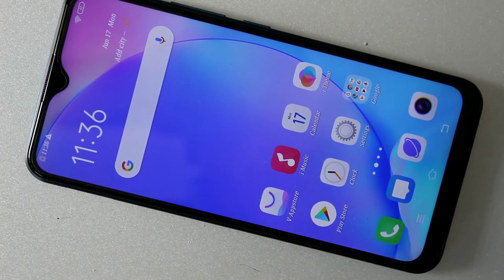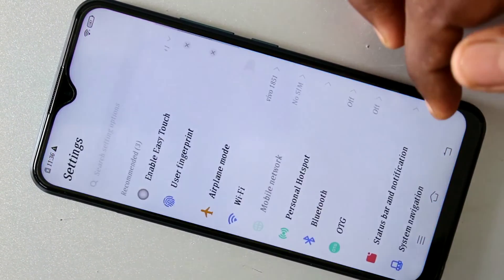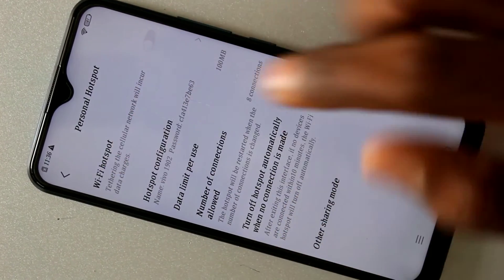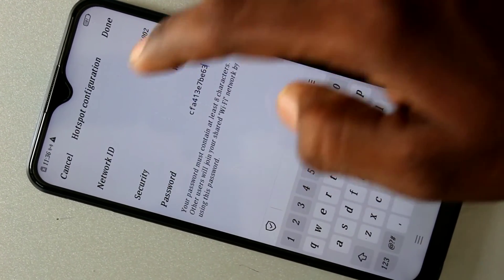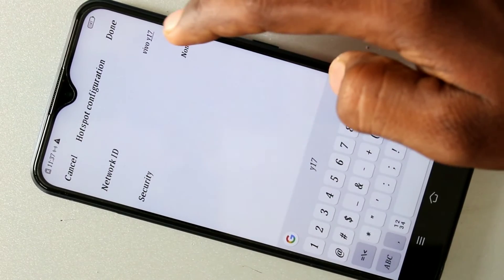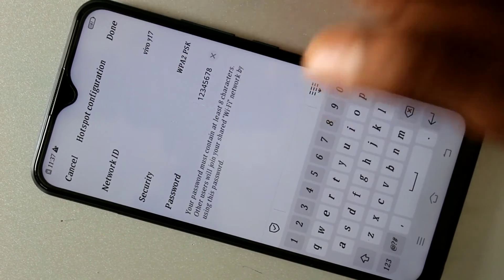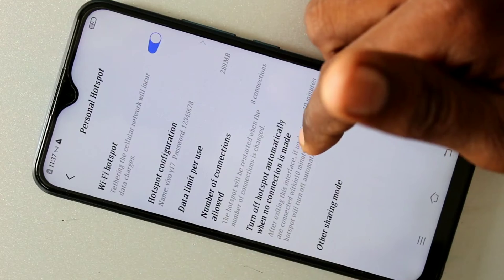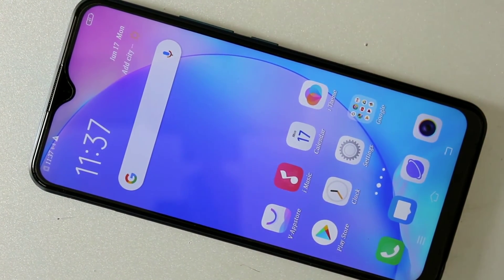How to set personal hotspot in Vivo Y17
Vivo Y17 personal hotspot settings:
1. Go to settings in Vivo Y17
2. Click on personal hotspot option now
3. Turn on button against Wi-Fi hotspot
4. Click on hotspot configuration to customize something like name of hotspot, password for hotspot, data usage limit, number of connections, etc
5. Turn on Wi-Fi in another mobile to connect this hotspot and give password if you set already.